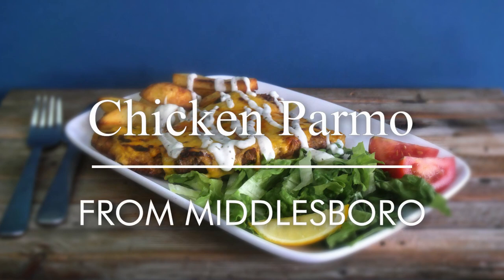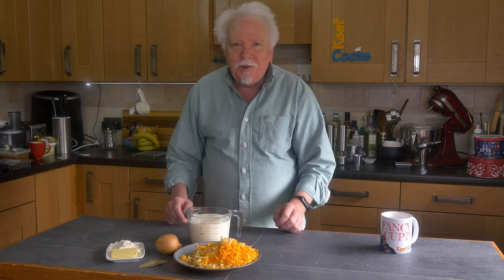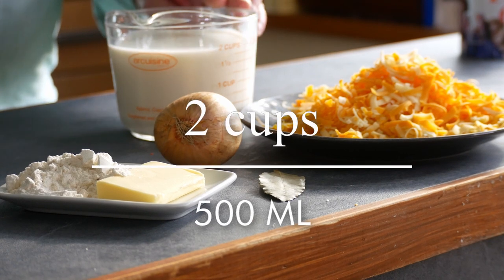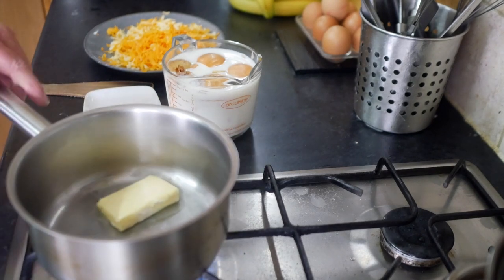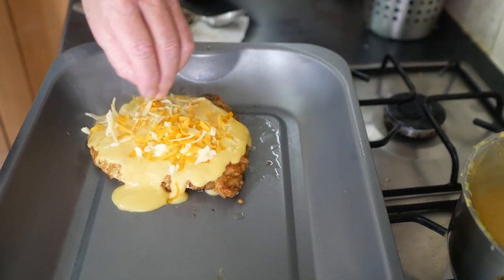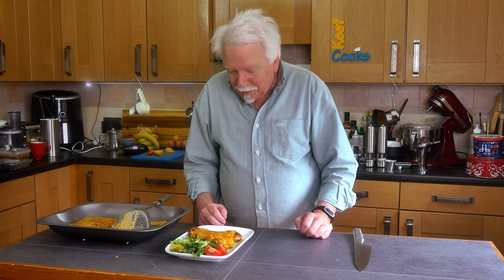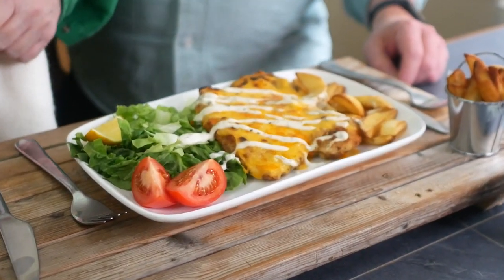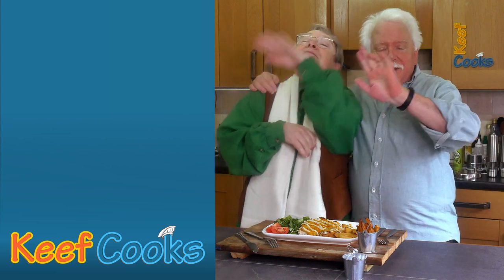Chicken Parmo From Middlesbrough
Chicken parmo (probably a corruption of parmesan chicken or parmigiana) is a flattened, breaded chicken breast, generously slathered with bechamel sauce and cheese, finished off under the grill or broiler. Chicken parmos are easy to make, utterly delicious, and deserve to be better known. In this chicken parmo recipe I show you how easy it is to make the North-East English delicacy - chicken parmos.

For some reason, this delicious example of 'drunk food' hasn't spread much beyond its home town - Middlesbrough in North East England, although I have recently spotted them on a few takeaway menus in Leeds.

CHAPTERS
00:00 Intro
1:06 Bechamel sauce ingredients
2:41 Prep and coat the chicken
4:11 How to make bechamel sauce
4:47 Cook the parmos
5:59 Taste test time